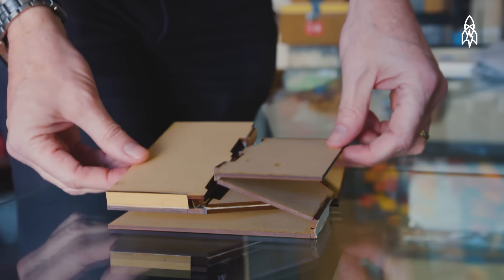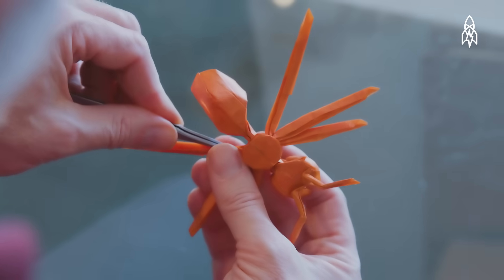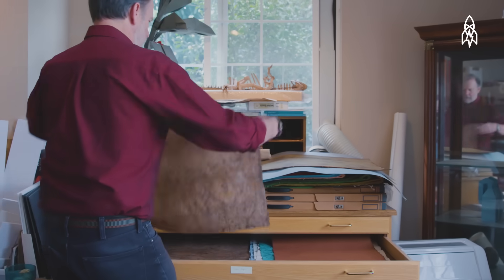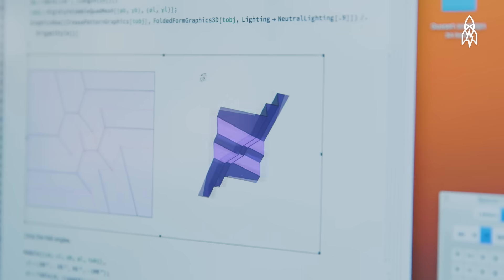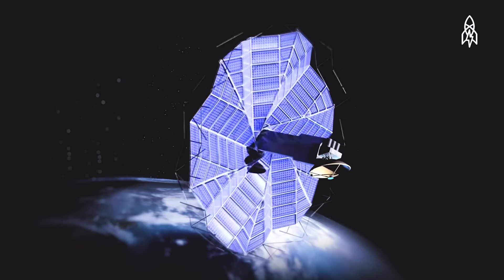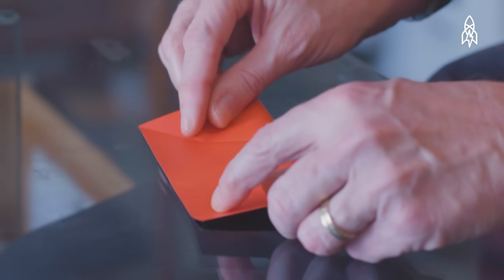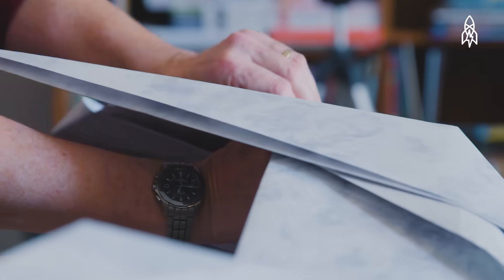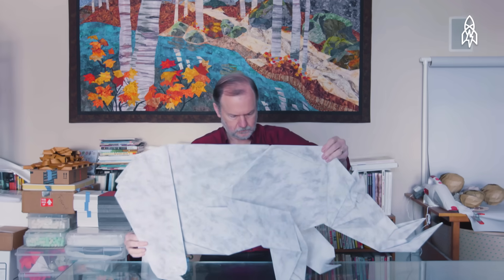This Origami is Changing Engineering…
We’re dusting off a classic from the vault, because some stories are too good not to share again! Check out this video we made in 2017.

Twenty-five years ago, physicist Robert Lang worked at NASA, where he researched lasers. He also garnered 46 patents on optoelectronics and wrote a Ph.D. thesis called "Semiconductor Lasers: New Geometries and Spectral Properties." But in 2001, Lang left his job to pursue a passion he’d had since childhood: origami. In the origami world, Lang is now a legend—and this Great Big Story documentary tells his true story. It’s not just his eye-catching, intricate designs that have taken the craft by storm. Some of his work has helped pioneer new ways of applying origami principles to complex real-world engineering problems.

Welcome to Great Big Story — Where the extraordinary hides in plain sight. From forgotten histories and unsung heroes to mind-blowing innovations and mesmerising cultures, We’re a global storytelling collective obsessed with the extraordinary tucked inside the everyday. Our producers are filmmakers, adventurers, and curious souls who believe a great story can change how you see the world. Please join us in exploring a world of fascinating perspectives around history, culture, technology, food, real life stories, and beyond.